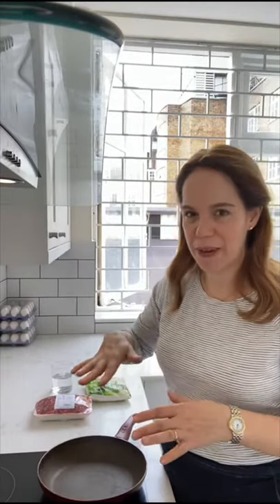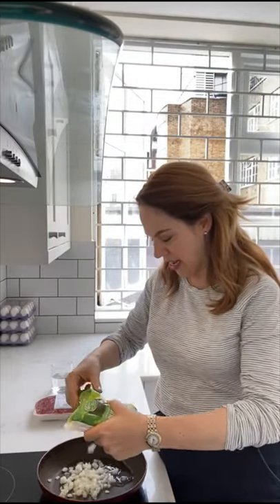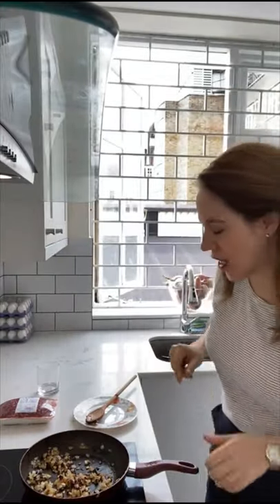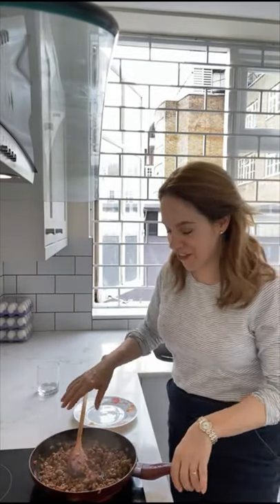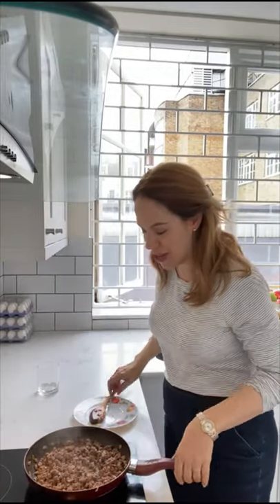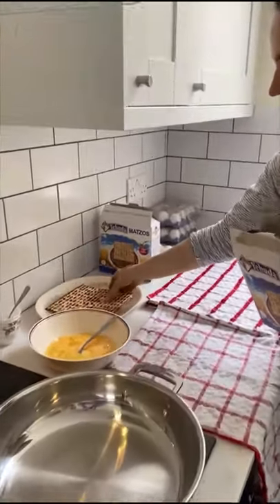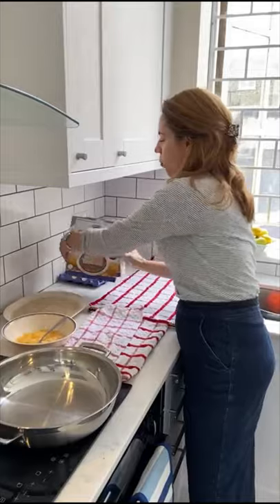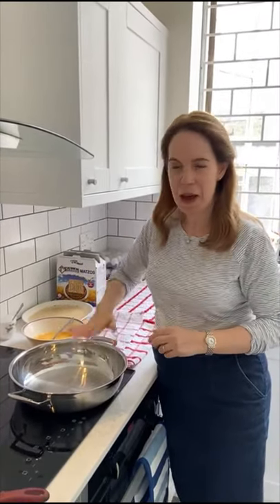Megina 2021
It's that time of year, let's make megina!

Every Pesach/Passover, we're honoured to feature Ilana's Sephardic family recipe for megina -- meat-filled and fried matzah -- and her mother guiding us through the recipe. This year, we've invited more family into the kitchen!

Recipe is below after the break, finished megina is throughout the video, enjoy!

MEGINA

Matzah (about 10)
250g ground beef
1/2 small onion, finely chopped
Salt and pepper to taste
5 eggs (you may need more) beaten
Lots of vegetable oil

In a sauté pan over medium heat, heat a tablespoon of oil, add the finely chopped onion and sauté until soft and golden. Add the ground beef and sauté until well browned, season with salt and pepper to taste. Set aside. Wipe the sauté pan with a paper towel.

In a flat bowl beat the eggs and season with salt, set aside.

Lay out several clean tea towels. Run a matzah under the tap until it’s really wet, or dip matzah into a plate of water and wet that way. Place matzah between two clean towels until it is very soft.

Cut the matzah down the middle. Add a tablespoon of minced beef mixture and gently try to fold the matzah in half, don’t worry too much if it breaks.

Heat about a centimeter of oil in the sauté pan until very hot, dip the matzah sandwich in the beaten egg, cover the sandwich on both sides, and drop into hot oil, fry on both sides until browned, take out of pan and let drain on paper towel. Repeat until all the matzah and beef is finished or you are too full to move! Whichever comes first!